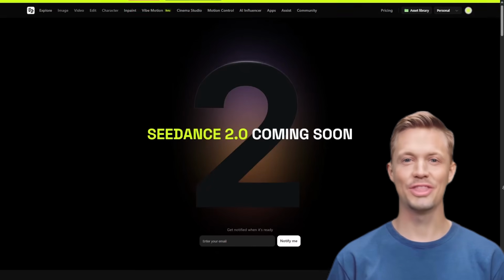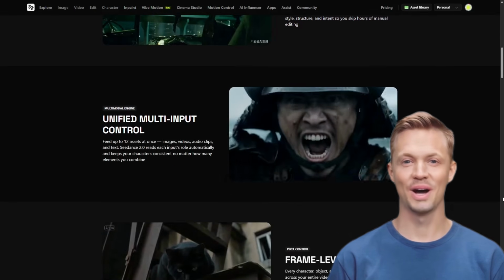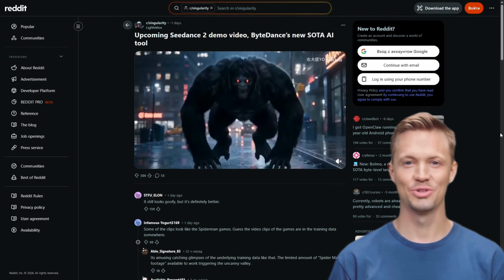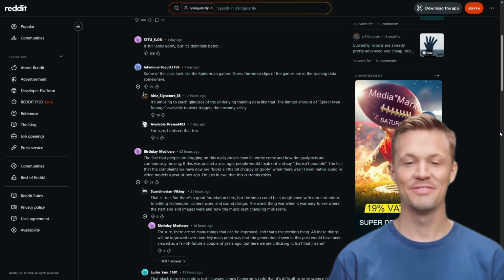Free Seedance 2.0 Access Explained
Seedance 2.0 hasn't been released yet, but serious hype is already building around it. Higgsfield is preparing a major update to its AI video platform, and early signals-teasers, demos, and community discussions - hint at a significant leap in video generation quality and capabilities.

If the rumors and public demos are confirmed, Seedance 2.0 could significantly impact the creation of AI videos, clips, and storytelling in general. That's why it's worth keeping an eye on this release now, even before the official launch.